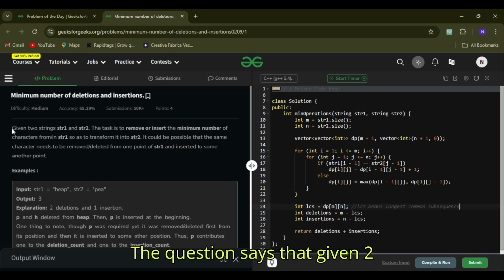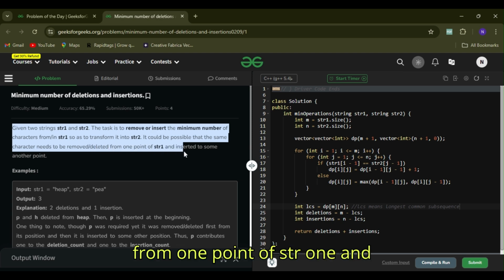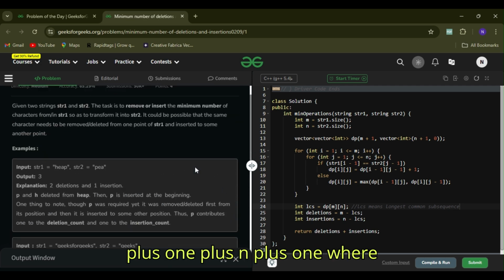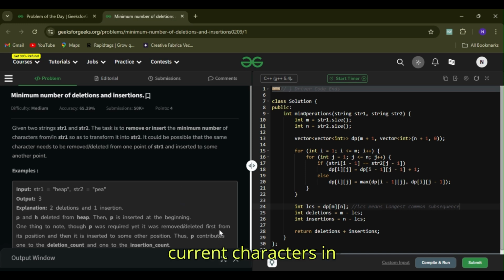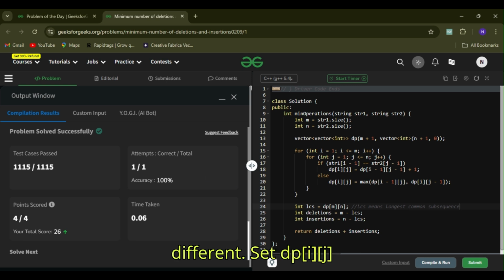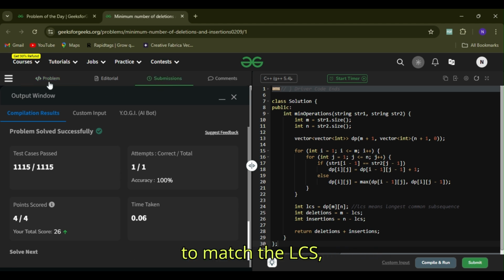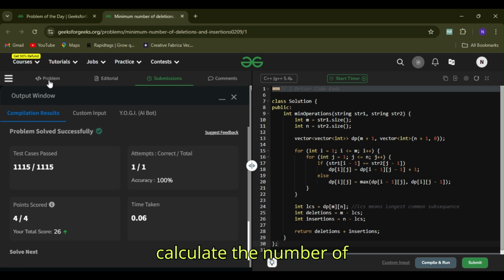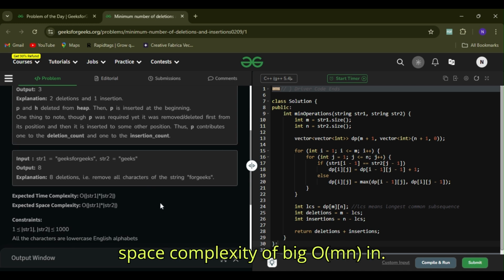Minimum number of deletions and insertions|| GFG POTD || September 03/2024